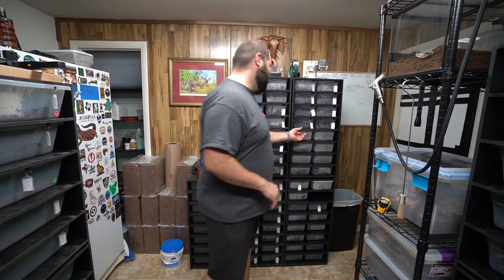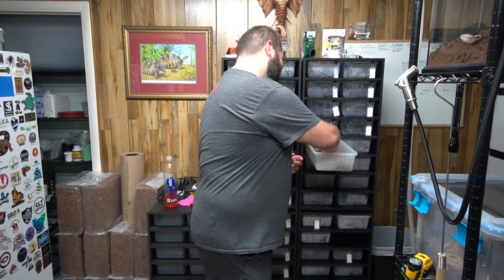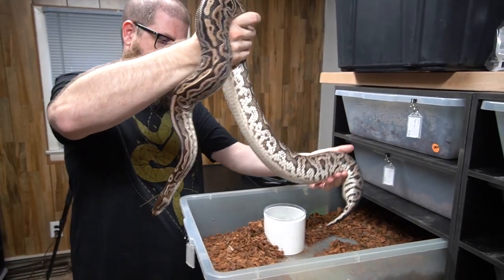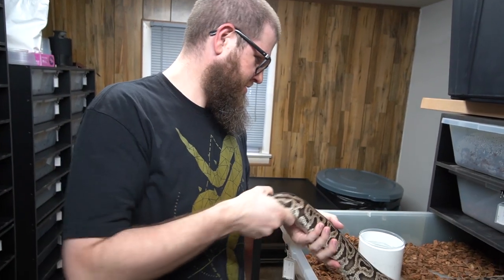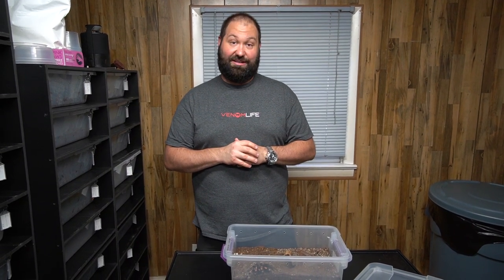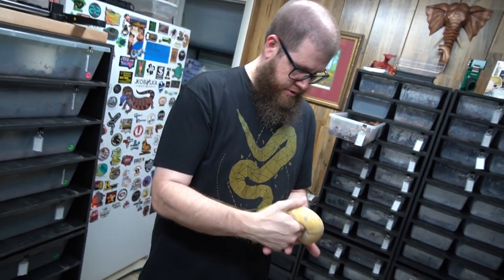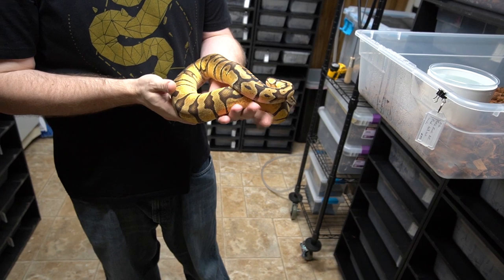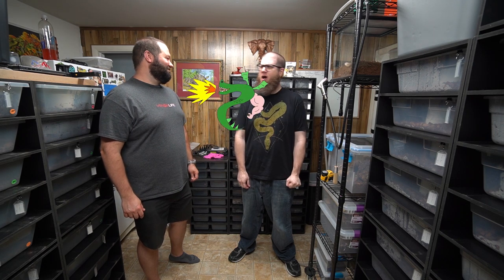We Got Candy And Ben Gets Bit!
We show off our Candy Ball Python project and Ben gets bit by a little angry friend, who is just being cheeky.  This is a good video to get to know us and to see what we have going on.

( Reptile Merch )